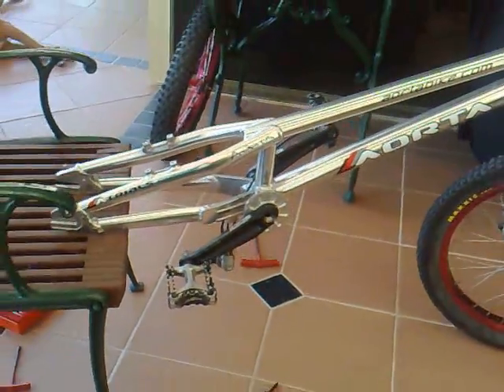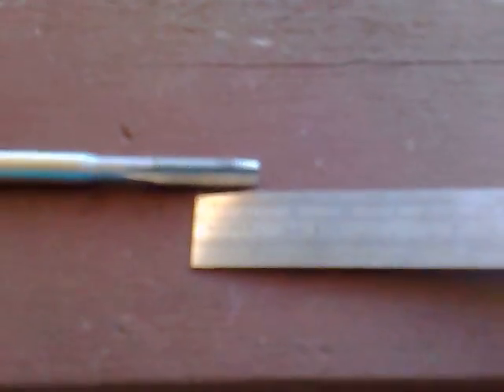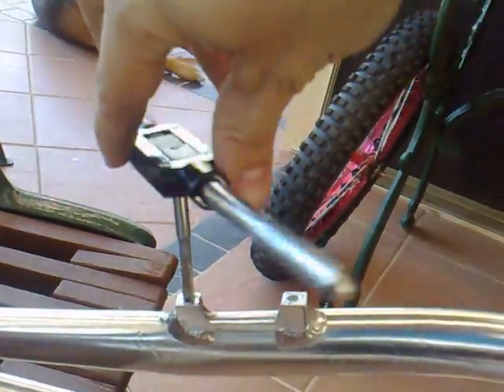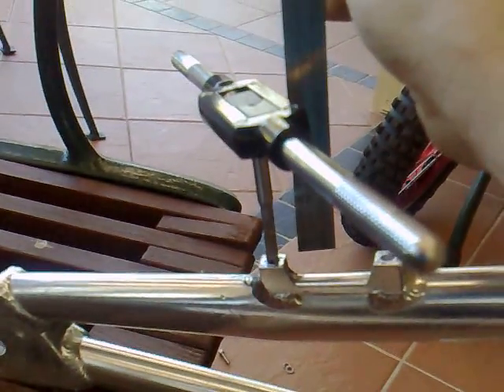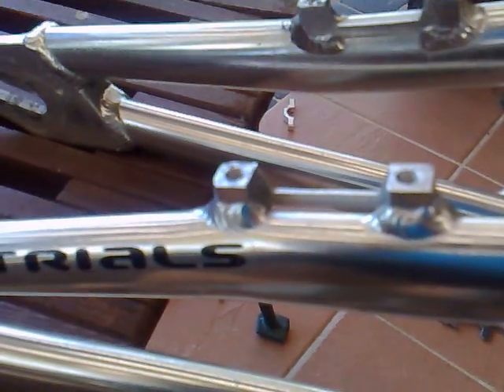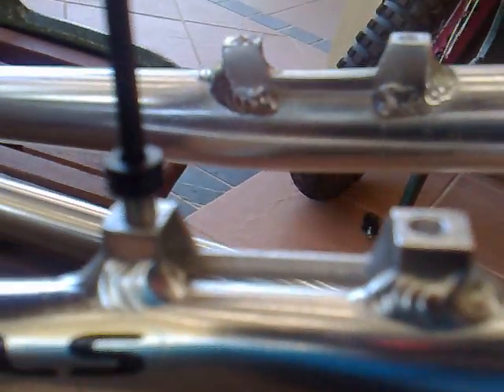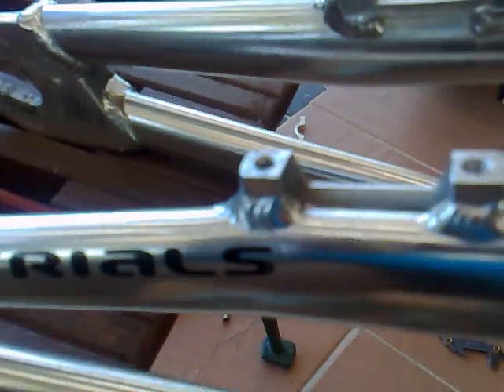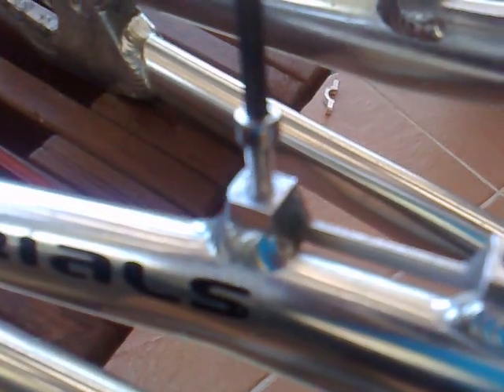Instructional Tapping of magura brake mounts.mp4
Just a short video showing the process of tapping a fresh thread for use with a helicoil to repair cross-threaded Magura HS33 hydraulic rim brake mounts on my trials bike.
The standard thread for use on this frame was a M5x0.8 thread pitch. The helicoil kit requires you to bore out the old thread, then tap a larger hole. The Helicoil reduces this hole diameter back to the standard M5x0.8 size, for use with the existing hardware. This process simply and easily renews the worn threads in the easily damaged aluminum alloy used in this bike frame.